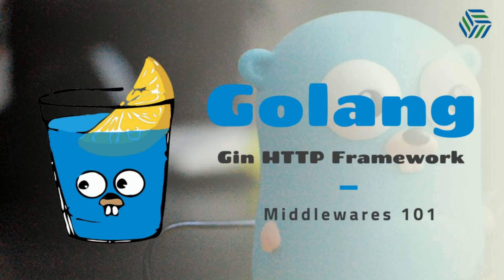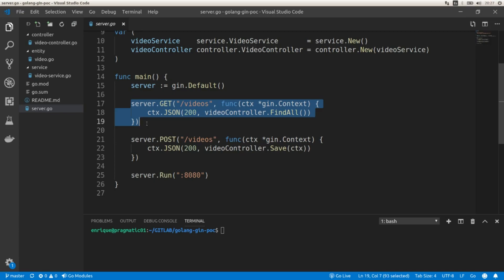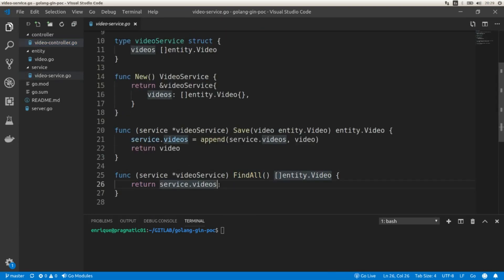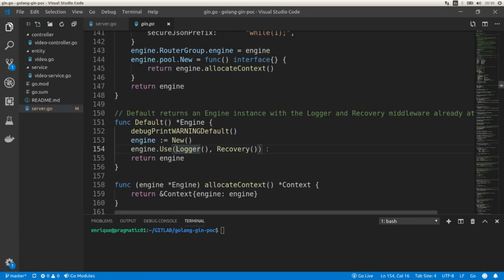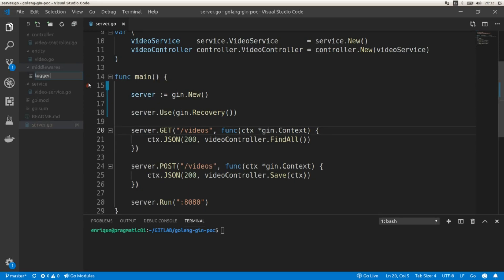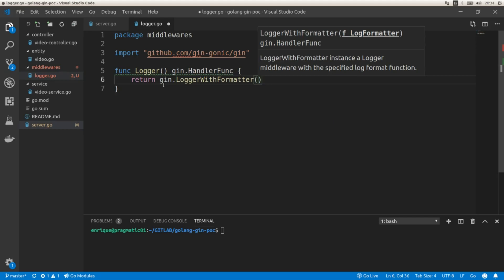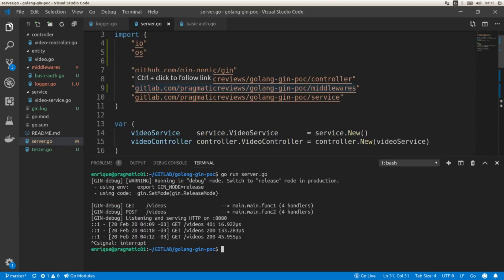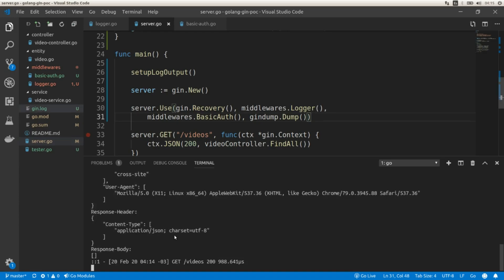Golang / Go Gin Framework Crash Course 02 | Middlewares 101: Authorization, Logging and Debugging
In this video we are going to start working with Middlewares providing Authorization, Logging and Debugging capabilities to our API using Golang's Gin HTTP Framework.